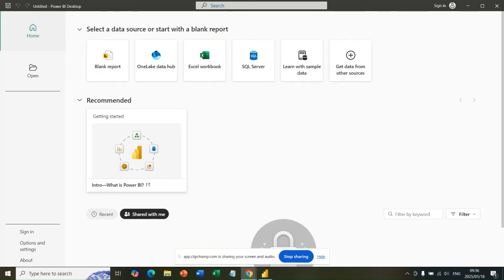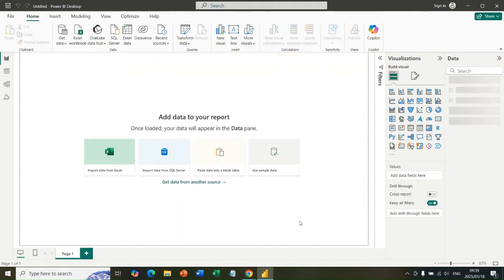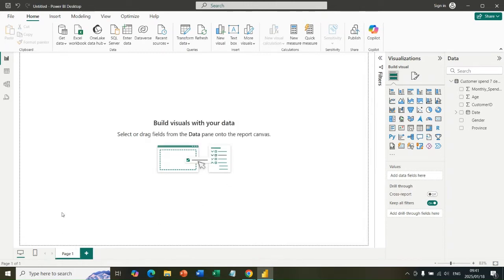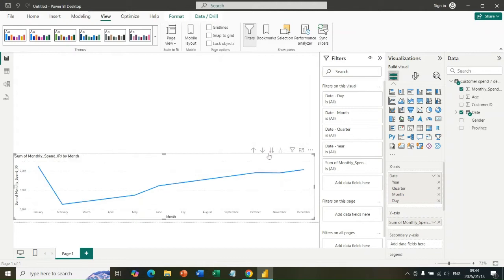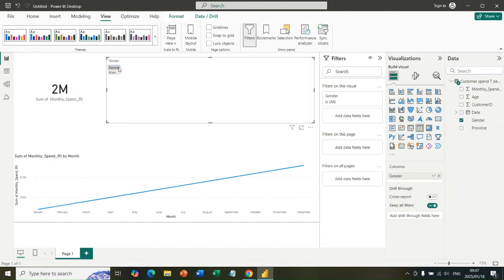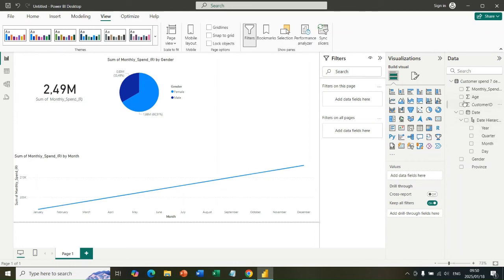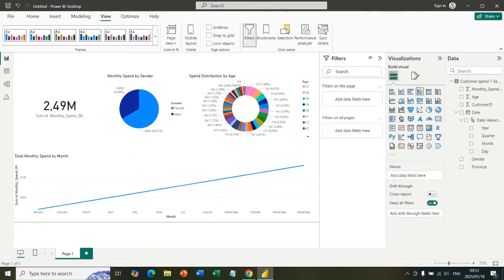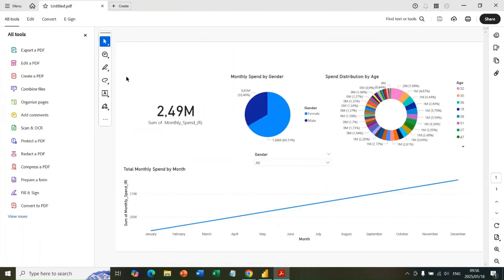How to Design Dashboards in Power BI (Step-by-Step)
Welcome to Chapter 6 of our Power BI course for beginners!

In this tutorial, you will learn how to design dashboards and reports in Power BI to present your data clearly and effectively. By the end of this chapter, you will know how to combine multiple visualisations into a single report, format and style your dashboards for clarity, and add interactivity to enhance user experience, making your reports engaging and actionable.

Whether you are a student, data analyst, or professional, this video will help you build clear, impactful dashboards in Power BI for your projects and professional reports.